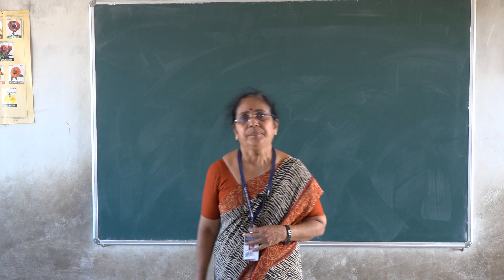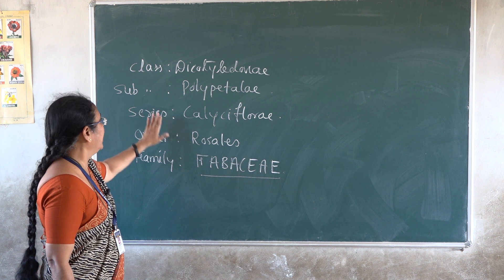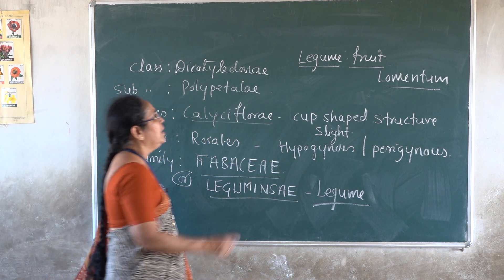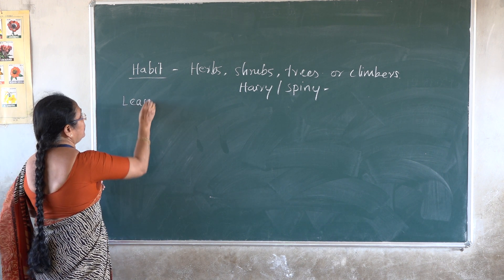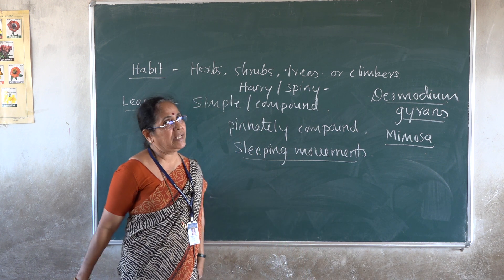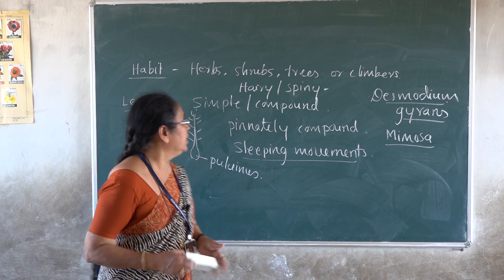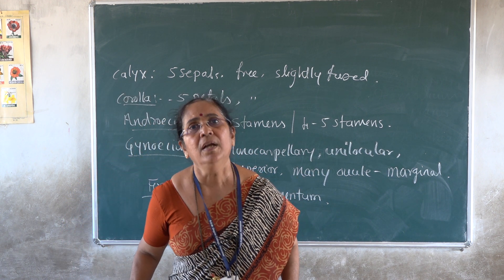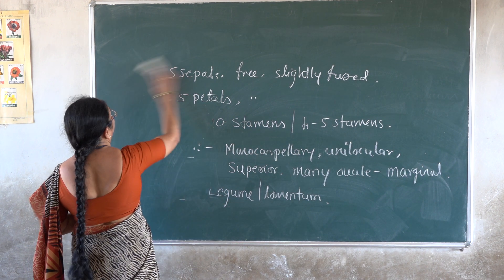TAXONOMY ||FAMILY:FRABACEAE||UNIT-4||B.SC .5 SEM || BY DR.VIJAYALAKSHMI .NAIK